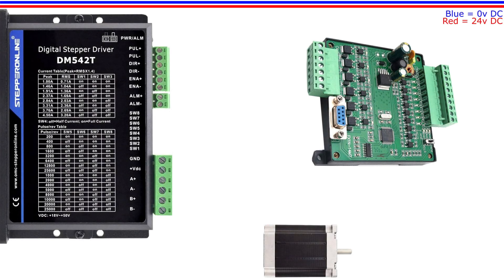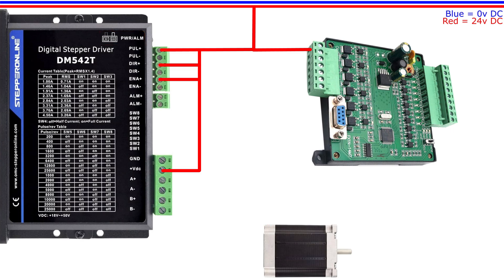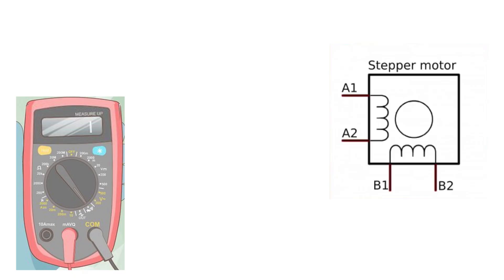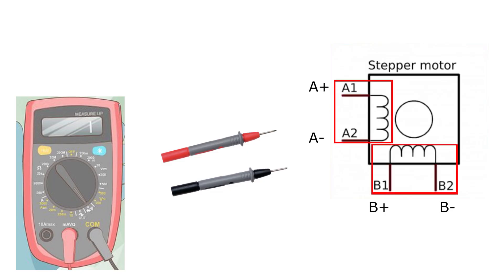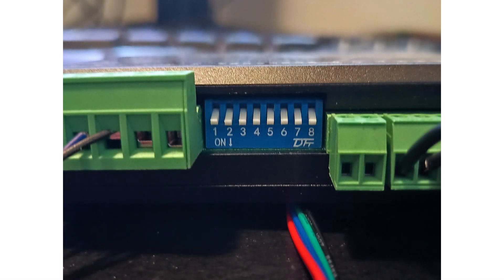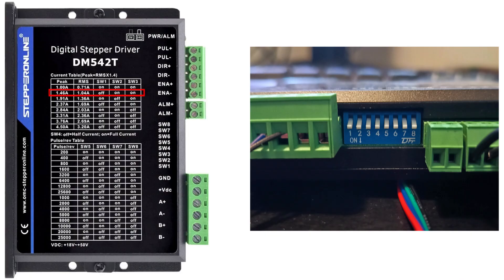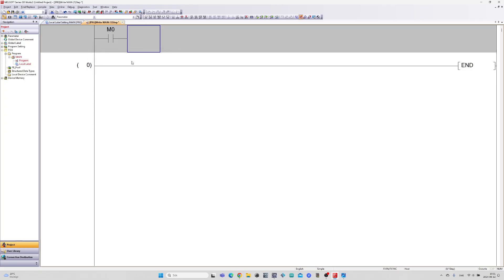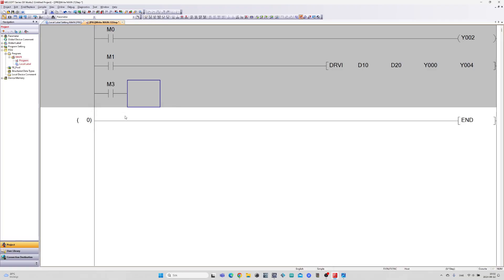Stepper motor control tutorial | GX works 2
Hello everyone. In this video we will go through how to wire up a stepper drive and motor to a mitsubishi FX1N PLC and how to program it in
GX works  2.